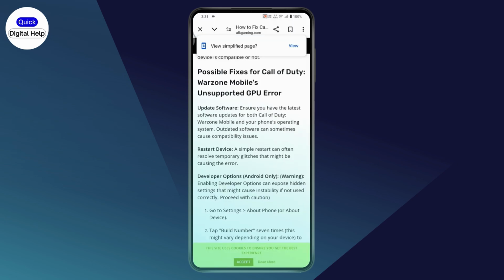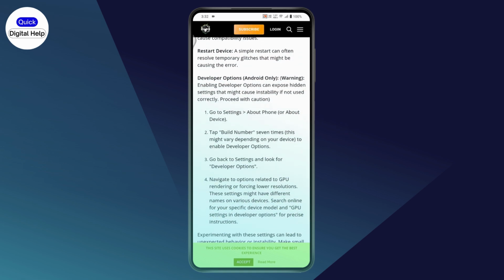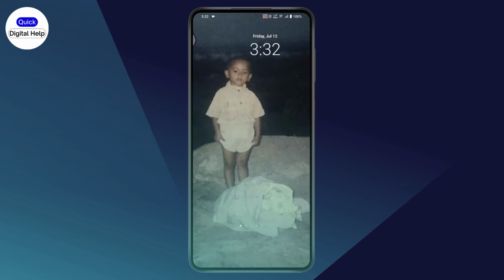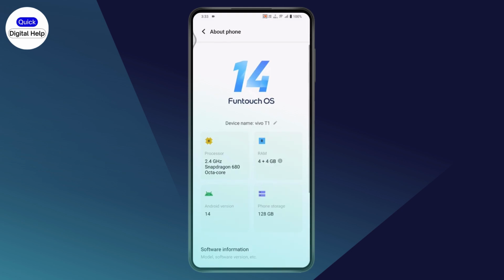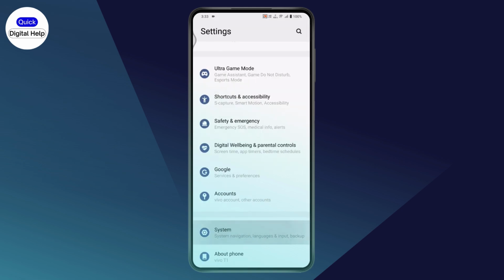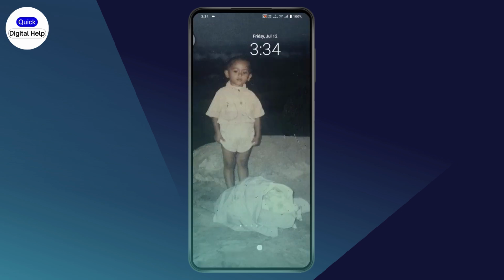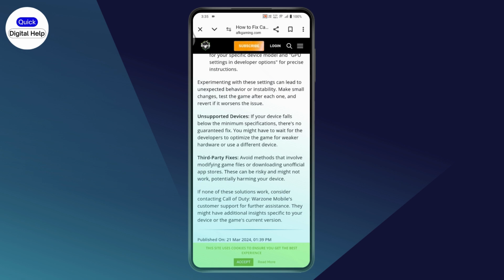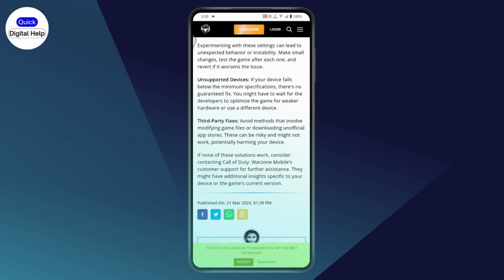How To Fix Unsupported GPU In Cod Warzone Mobile Unable To Launch Error | Unsupported GPU Cod Warzon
How To Fix Unsupported GPU In Cod Warzone Mobile Unable To Launch Error
call of duty warzone mobile unable to launch error unsupported gpu
cod warzone mobile unsupported gpu
call of duty warzone mobile error unsupported gpu
call of duty warzone mobile error unsupported gpu fix
how to fix call of duty warzone mobile unsupported gpu

Encountering the "Unsupported GPU" error in CoD Warzone Mobile? QuickDigitalHelp is here to assist! In this tutorial, we'll guide you through the steps to fix the "Unable to Launch" error due to an unsupported GPU, so you can get back to gaming without interruptions.

Solving this issue will help you enjoy CoD Warzone Mobile on your device seamlessly. We’ll show you how to update your GPU drivers, adjust your device settings, and troubleshoot common problems. Watch now and learn how to fix the unsupported GPU error in CoD Warzone Mobile with ease, thanks to QuickDigitalHelp!